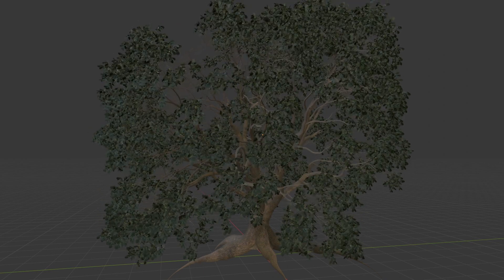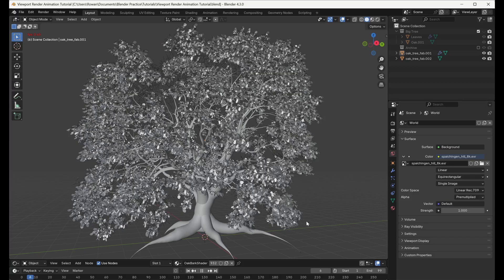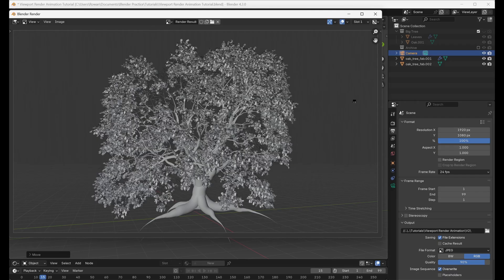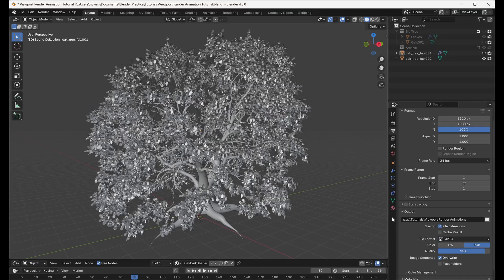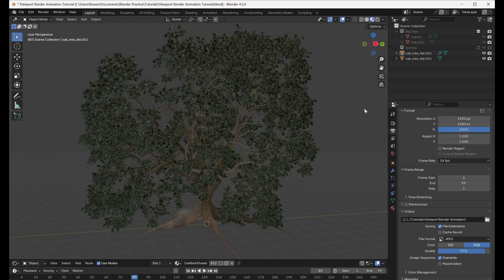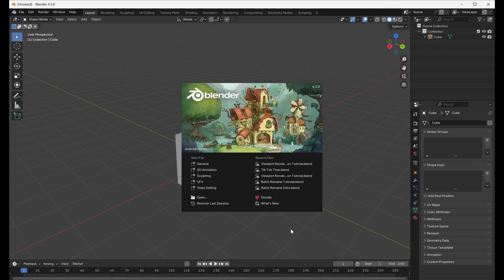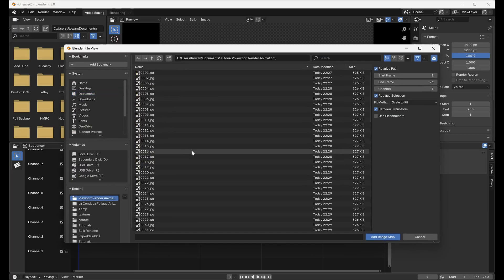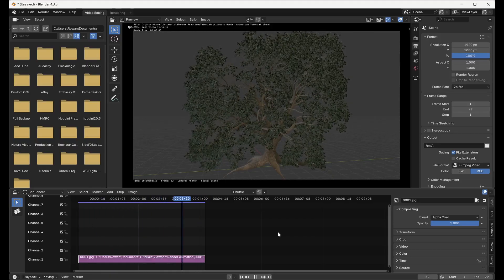Blender Viewport Render Animation Tutorial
Are you looking to quickly render your animation in Blender without waiting for lengthy full-resolution renders? In this tutorial, we’ll show you how to use Blender’s Viewport Render Animation feature to create fast, real-time previews of your animation. Perfect for checking your work before doing a final render!